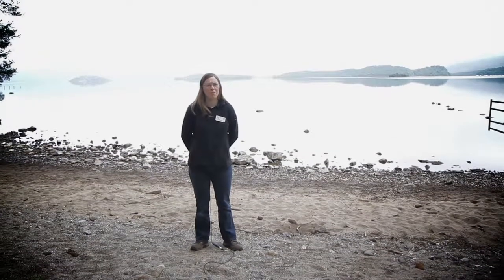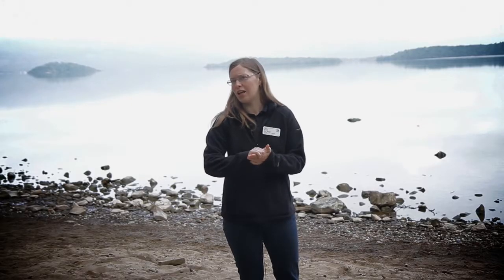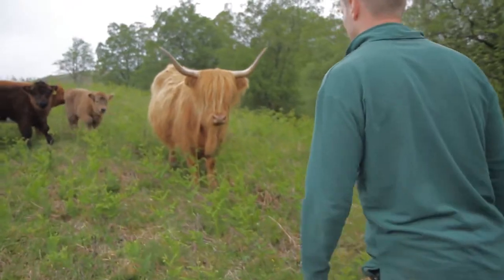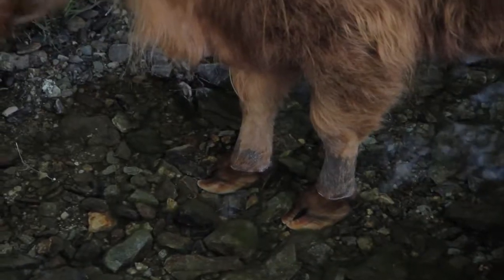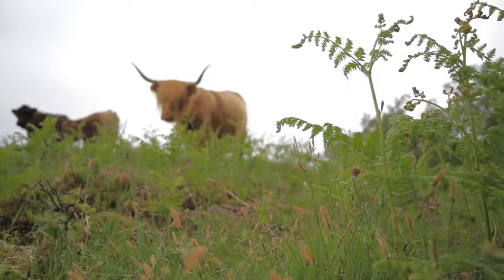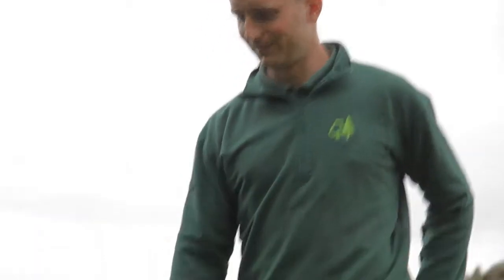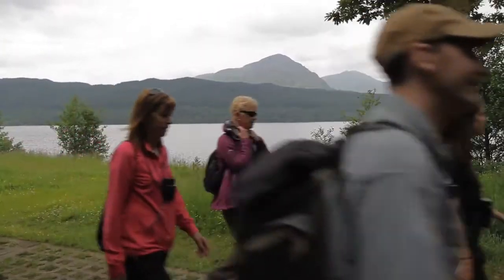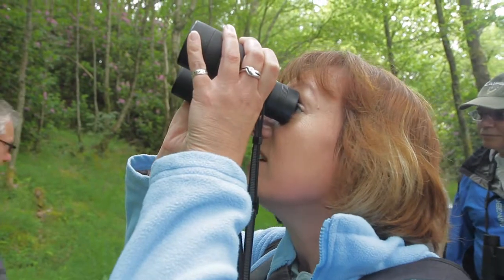Love Loch Lomond - Wildlife & Nature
A promotional video produced by Paul Saunders Marketing for Love Loch Lomond, part of a series celebrating the Year of Natural Scotland and all of the excellent natural qualities that Loch Lomond has. Paul Saunders is based in Loch Lomond and provides Marketing, Video Production and Photography for businesses and charities throughout Scotland. To find out more call Paul Saunders Marketing on 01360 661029